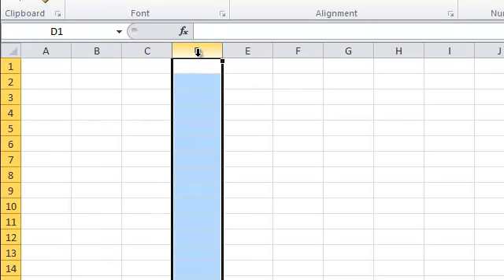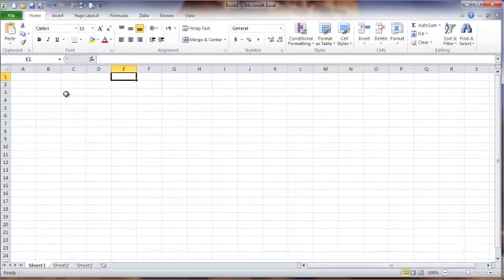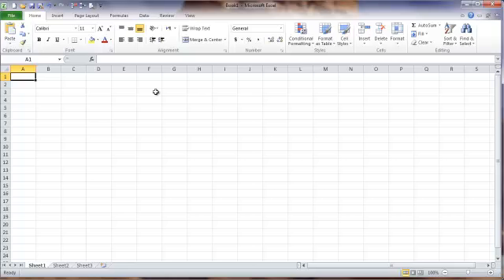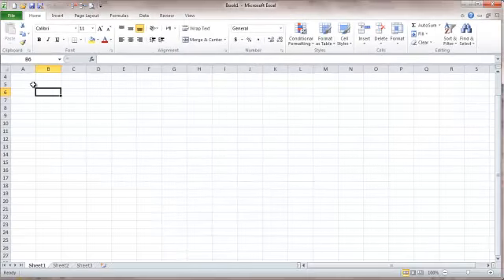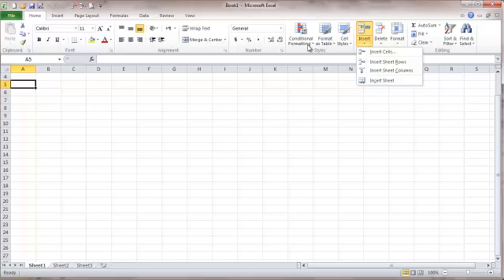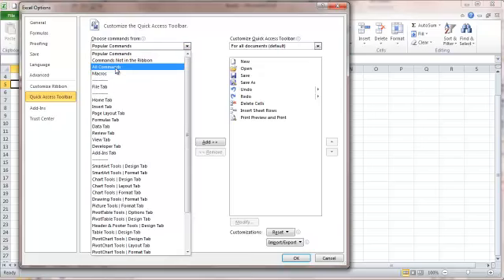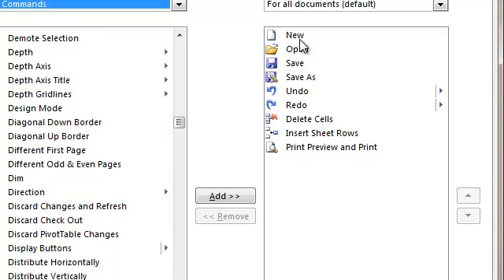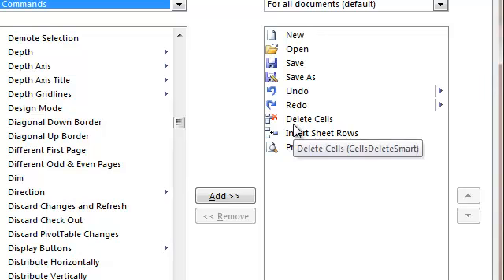Excel Tutorial - Basic Terminology and Setup - Level 1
This is the first excel tutorial video one should visit if they are new to excel. This will help teach you basic terminology for words suchs as cell, rows, columns, and more. You will also see ways to setup your excel toolbar to have easy access shortcuts to features.